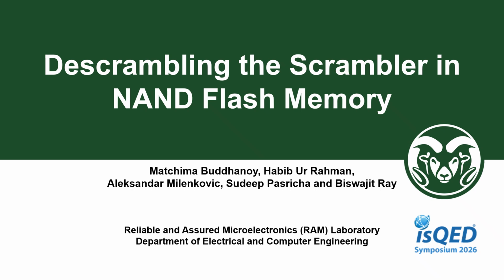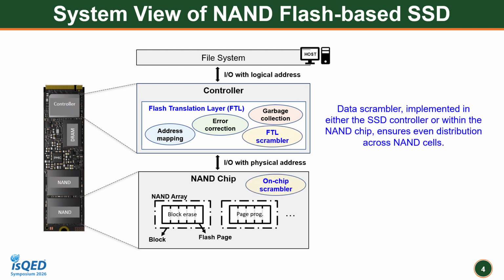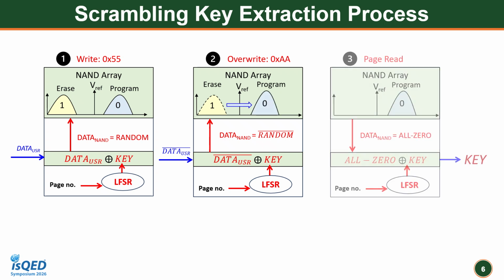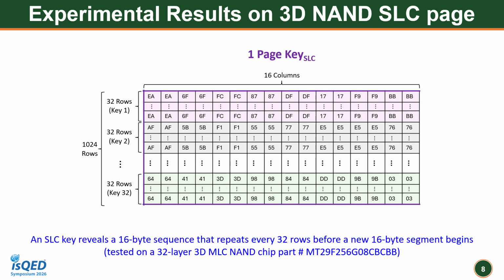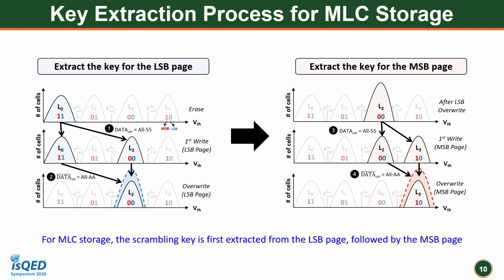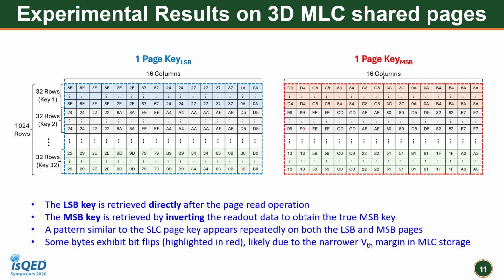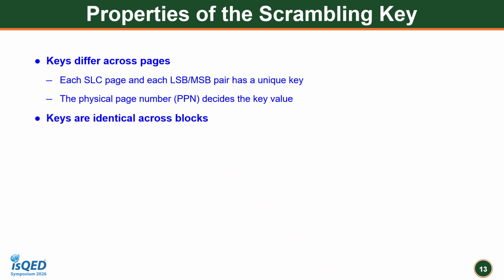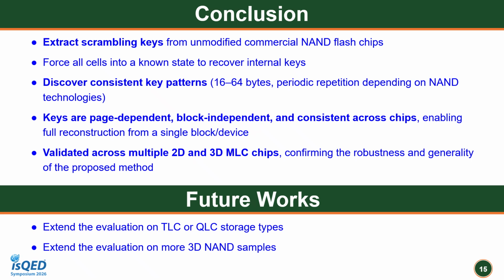3D NAND | Descrambling NAND scrambler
Descrambling NAND scrambler presented by Matchima Buddhanoy at ISQED 026